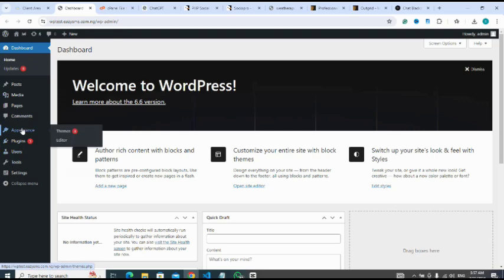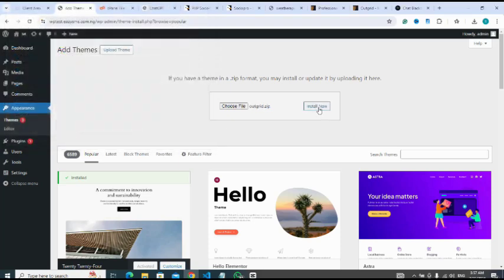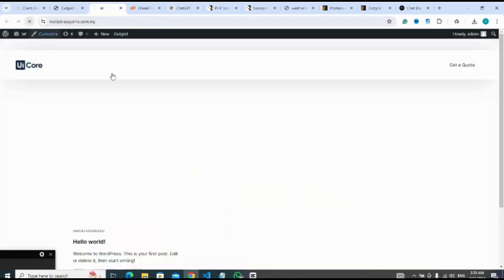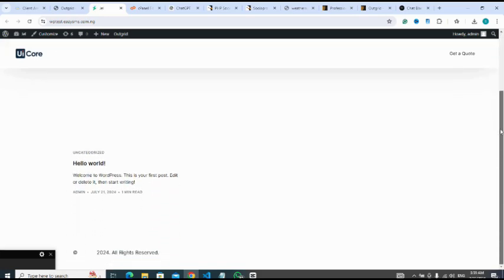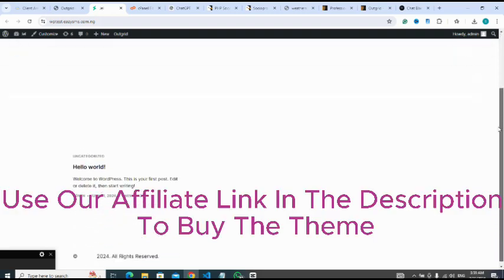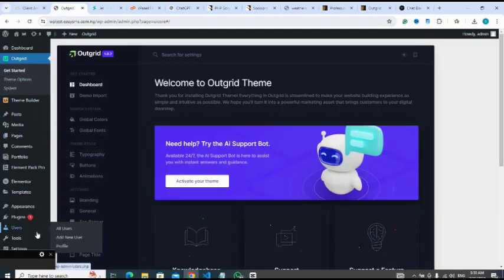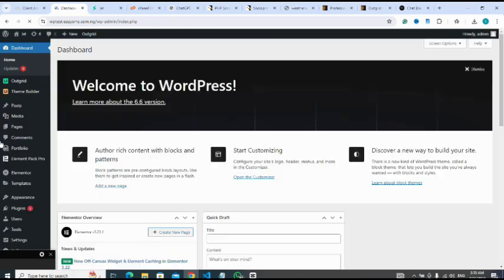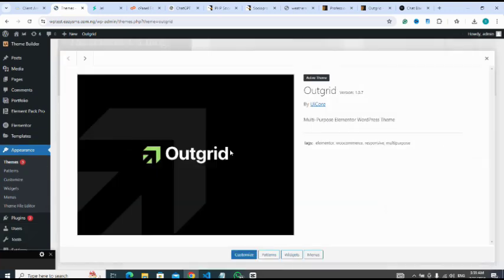Step-By-Step Installation Guide for Outgrid - Multi-Purpose Elementor WordPress Theme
About Script:
Discover Outgrid, the ultimate multipurpose Elementor WordPress theme perfect for any website. With its sleek design, robust customization options, and seamless integration with Elementor, Outgrid offers unparalleled flexibility for creating stunning, responsive websites. Ideal for businesses, portfolios, blogs, and more, this theme ensures your site stands out with ease.